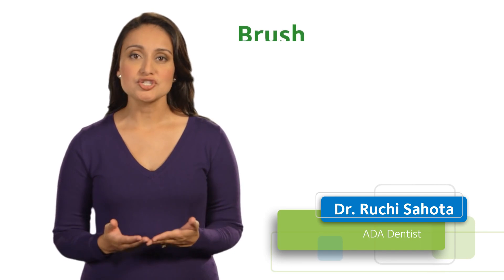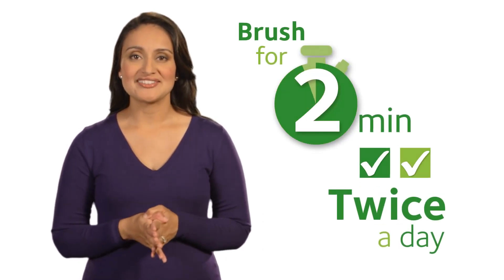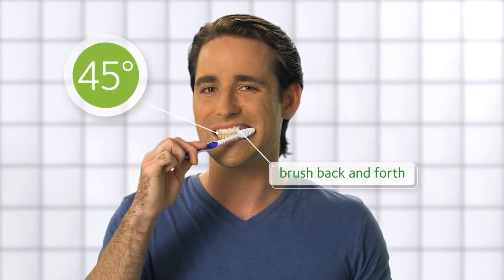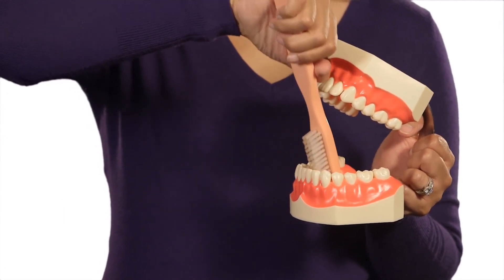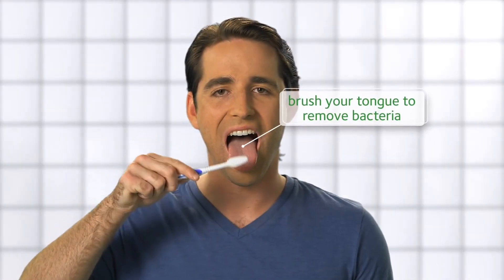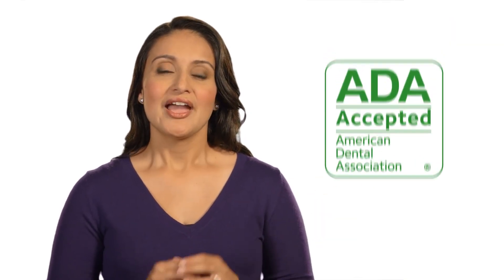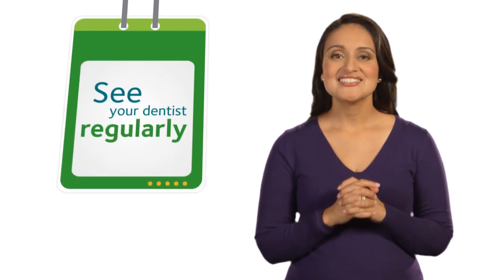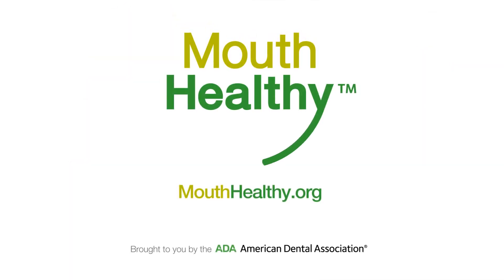How to Brush Your Teeth Properly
Today we're diving into a topic that's important for everyone: dental hygiene. You might think that brushing your teeth is pretty straightforward, but did you know that there are some common mistakes that many of us make? In this video, I'll be showing you the proper technique for brushing your teeth, step by step. We'll cover everything from choosing the right toothbrush to timing your brushing routine. So if you're ready to up your dental game and keep your pearly whites shining bright, let's get started!"